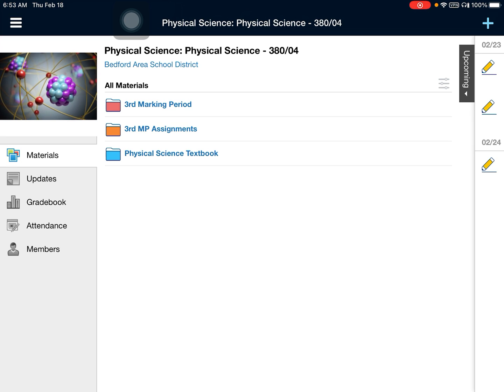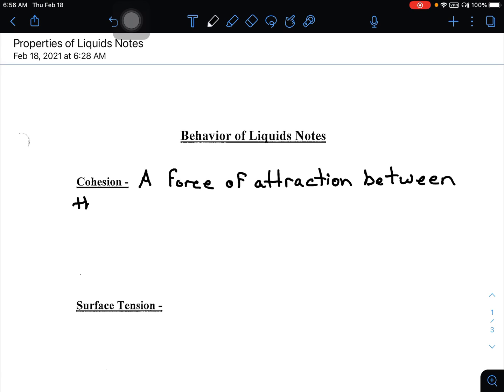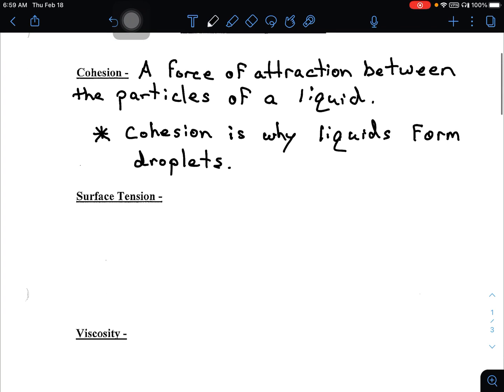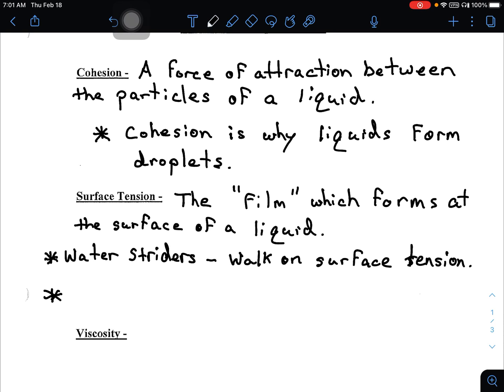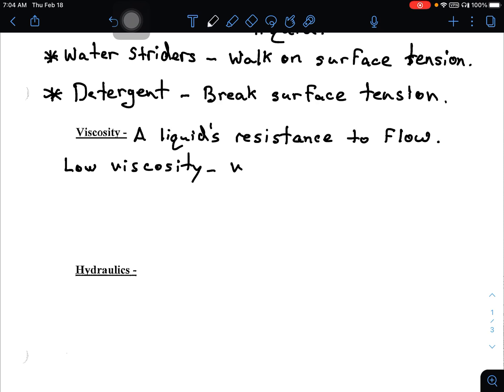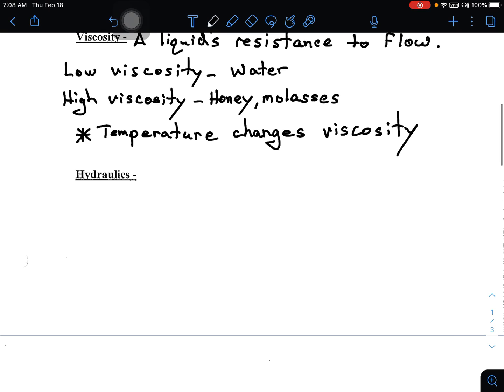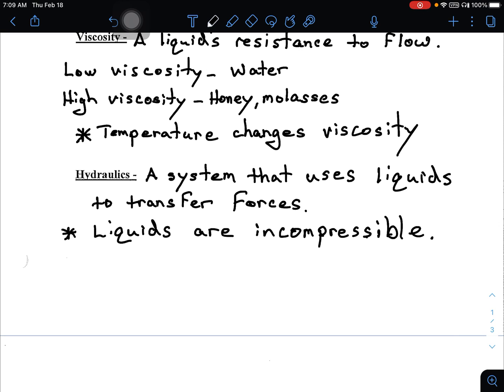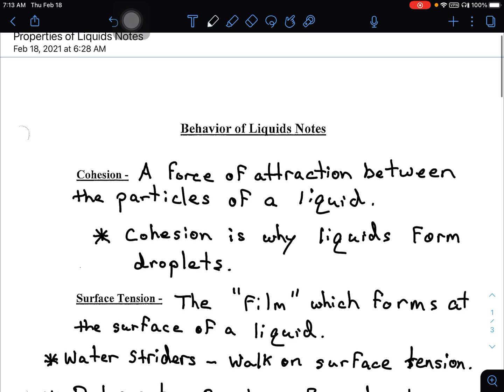Properties of Liquids Notes